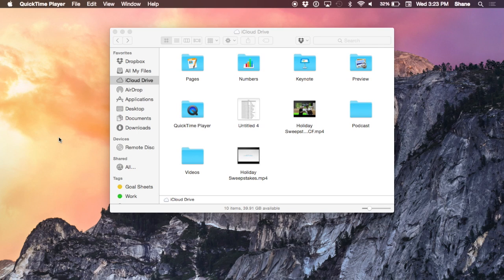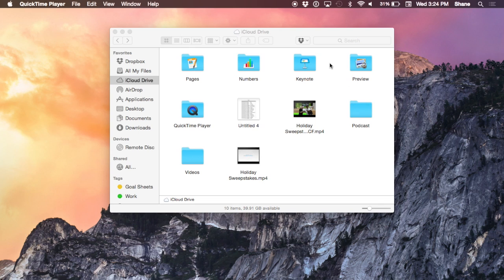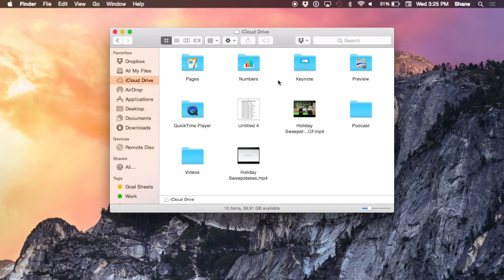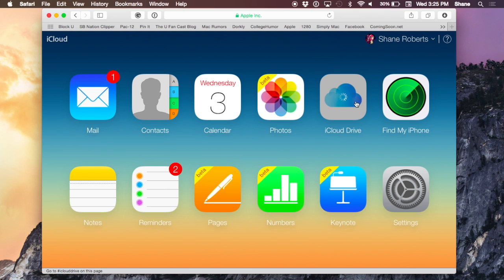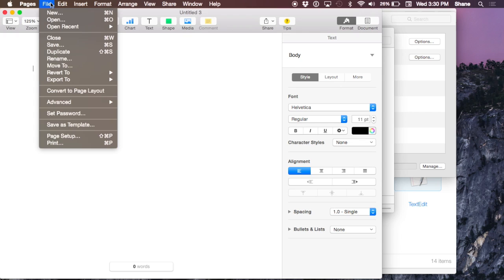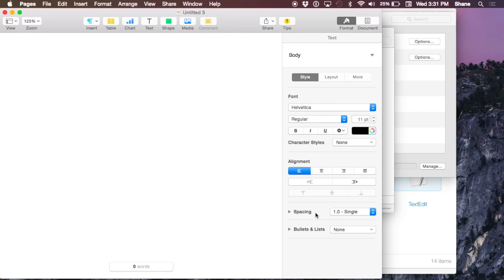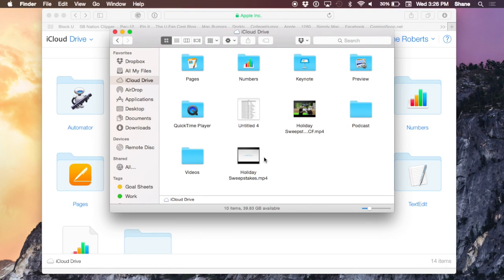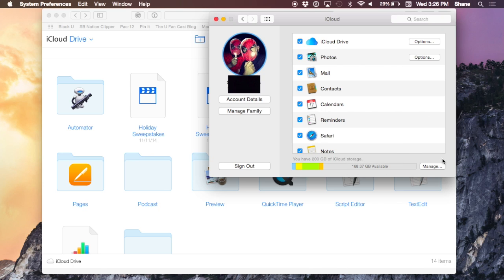How to use iCloud Drive on Mac OS X Yosemite.